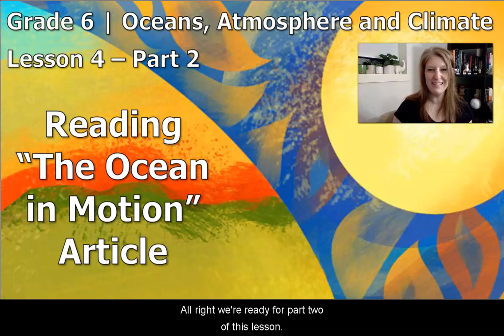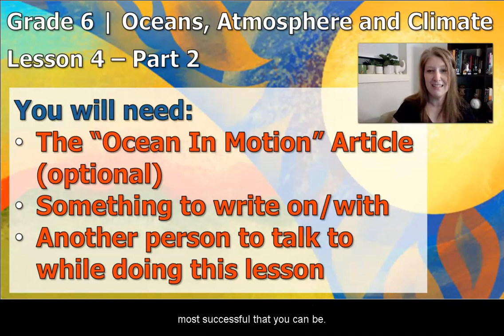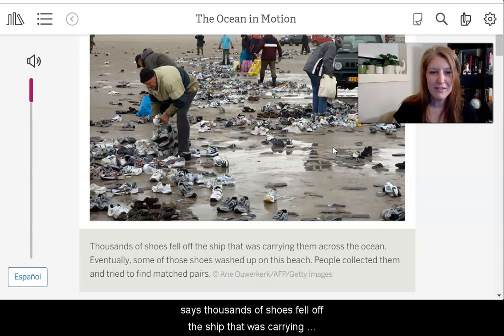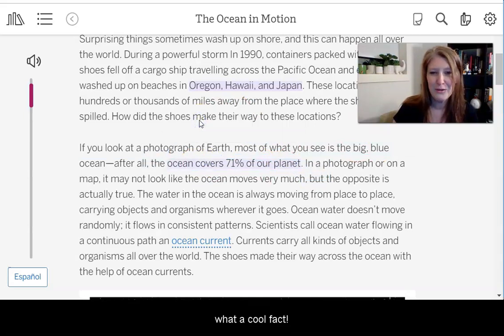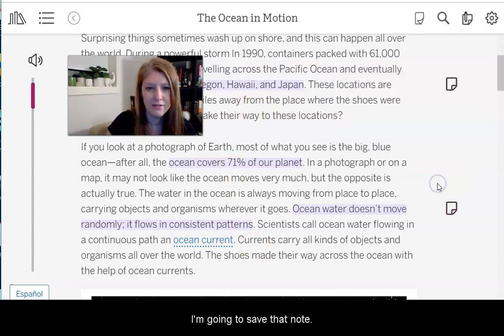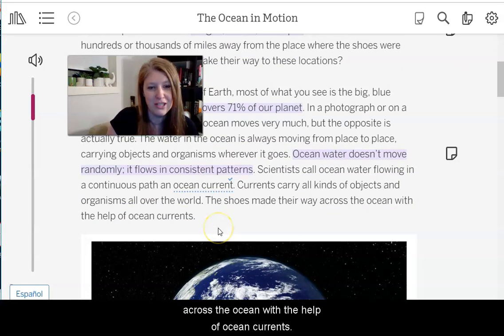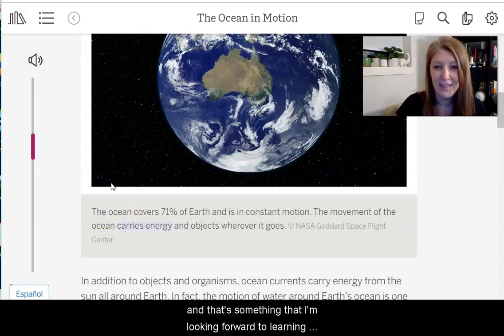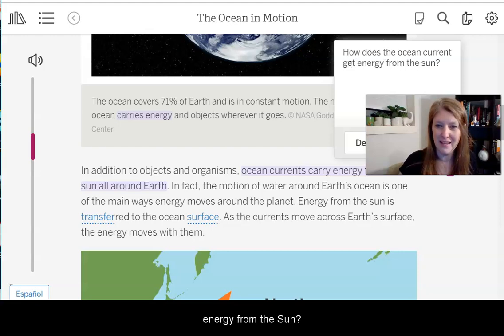Science Grade 6: Ocean, Atmosphere, and Climate - Lesson 4, Part 2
The teacher models Active Reading. Then, students read and annotate an article about ocean currents, focusing on asking deeper questions. (Seattle)